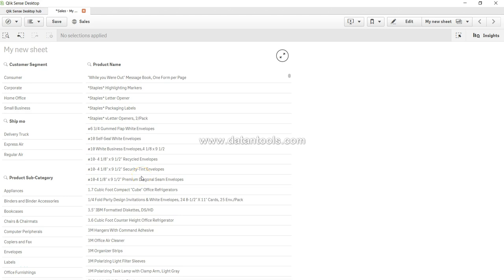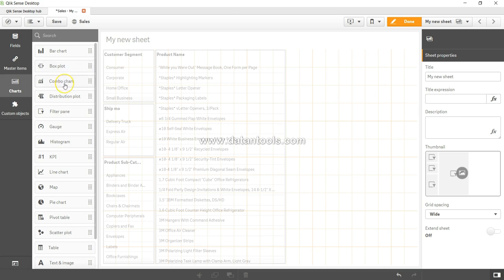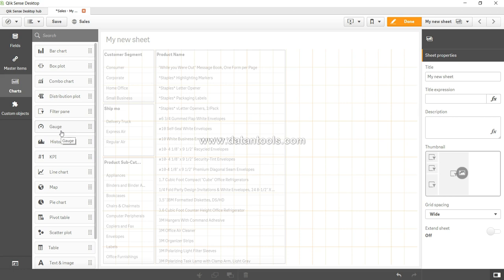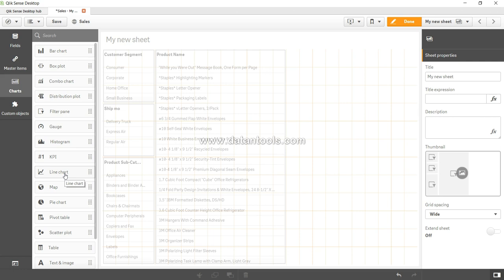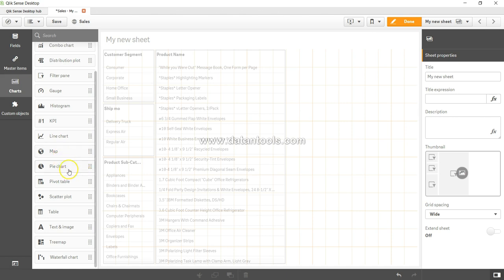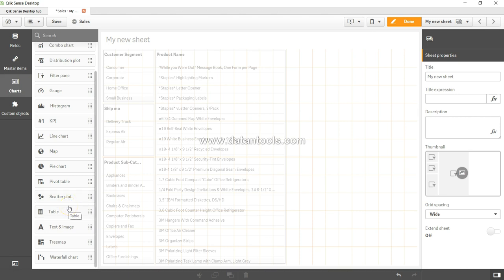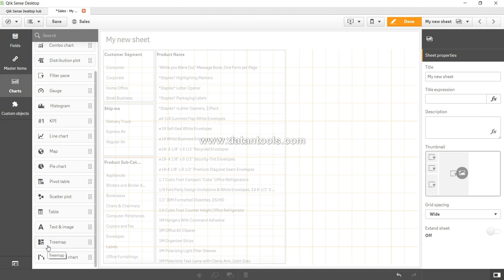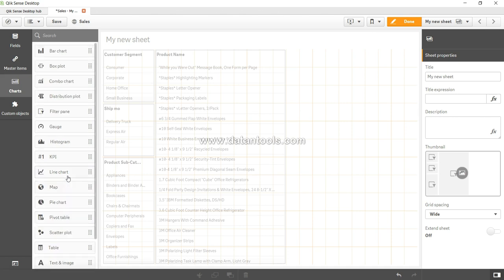Qlik Sense Tutorials - QlikSense Charts Overview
In this qliksense tutorial video I have given you a quick overview of available qliksense charts.

Creating visualizations
Visualizations let you present data so that your app's users can interpret and explore it. For example, you can show a bar chart that compares sales numbers for different regions, or a table with precise values for the same data. Good visualizations help you quickly and accurately interpret the displayed data.

Visualizations are easy to add and customize. They can take the form of charts (such as bar charts, pie charts, tables, gauges, and treemaps), or custom objects created using tools in the Qlik SenseDev Hub. Interactivity, such as drill-down and filtering, is built in because Qlik Sense automatically highlights items associated with your selections. You can enhance interactivity further with functionality specific to the different visualizations.

To build effective visualizations, you should:

Understand the data sources for your visualizations
Select visualization types that align with your purpose
Update visualizations to help users understand the data
To design an effective visualization with a clear purpose, you need to understand your data. The following questions will help you find out what you want to convey with your data:

What kind of data is it? Nominal, ordinal, interval, or ratio data?
How do different parts of the data relate to each other?
Can you organize the data in a way that makes it easy for you to create your visualizations?
What do you want to communicate with your data?
Are there dimensions or measures you will want to reuse in multiple visualizations?
You also need to understand your data in terms of fields, dimensions, and measures. These affect how your data is used in your visualizations.

Each visualization type has a specific goal. You need to think about the purpose of your visualization, and pick a visualization type that lets you explore your data for that purpose effectively.

For example: You want to show how a measure, quarterly sales, behaves over time. You should create a line chart, because one of its strengths is displaying how measure values change over time.

If you are unsure of what visualization types to use with your data, Qlik Sense offers two methods of creating visualizations with assistance:

You can use insight advisor to have Qlik Sense analyze your data and generate a selection of visualizations. You can then choose to add these visualizations to your sheets.

You can also create visualizations using chart suggestions by dragging a field onto the sheet from the assets panel and then dragging additional fields that you want in the visualization onto the first field. Qlik Sense then creates a suggested visualization based on the fields selected for the visualization.

As you create your visualizations, you can modify them to improve how data is displayed and highlighted within the sheet. You can also change the data within it, or switch the visualization to another type.